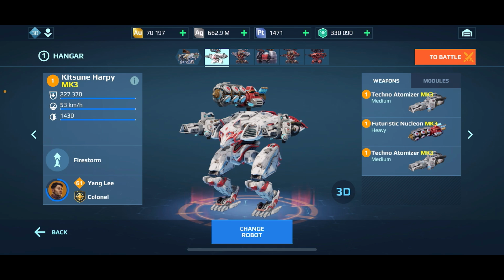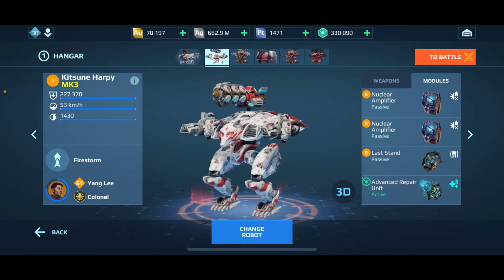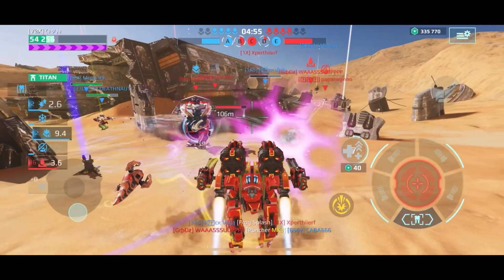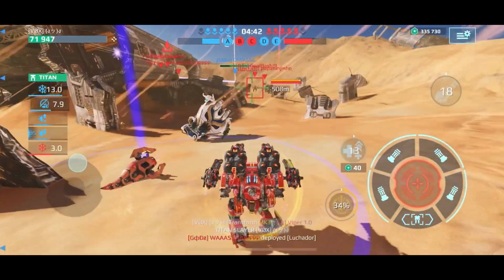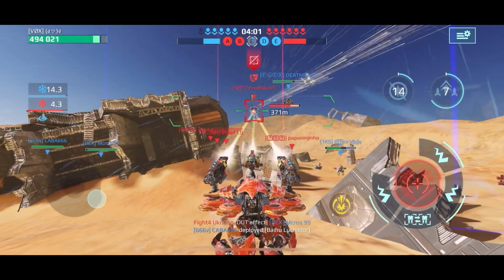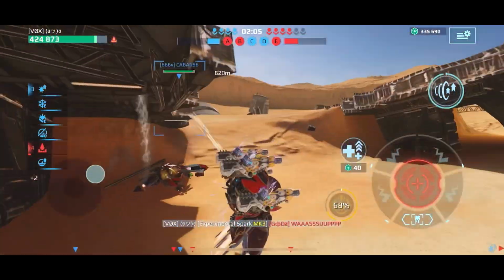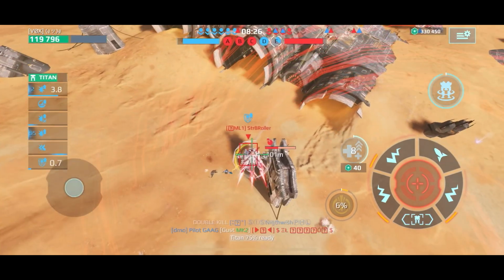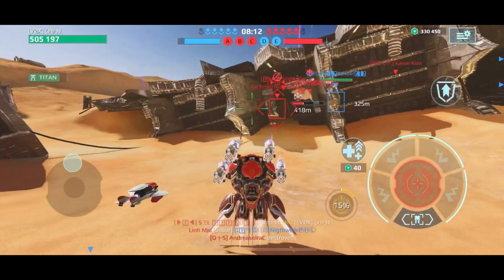Nucleon Atomizer Harpy Can it Hang with the Meta? [WR] War Robots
Dashboard | Spring

iOS / U5CK0S
Android  / CJ3OYD

Intro:
Halcyon - Runaway